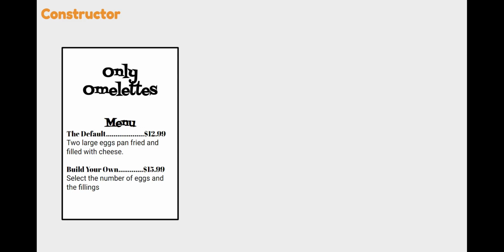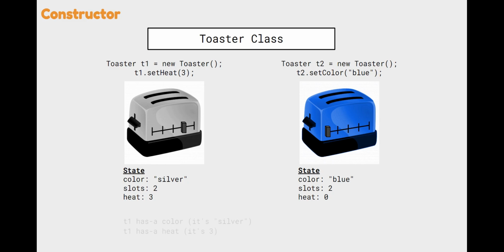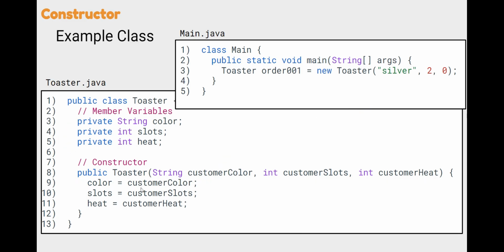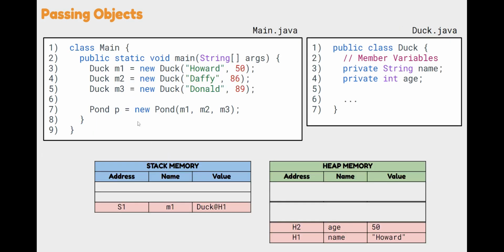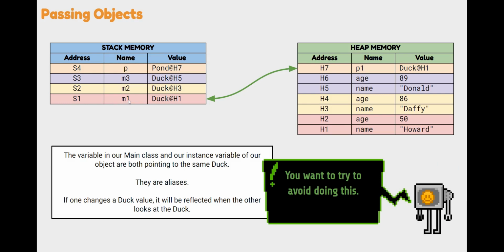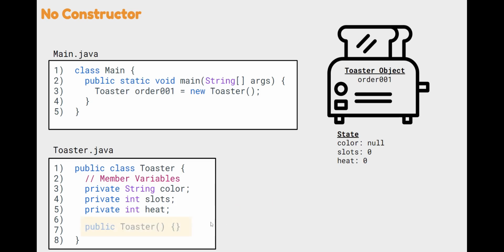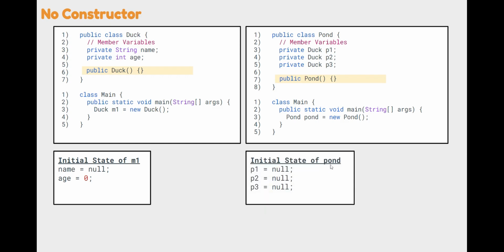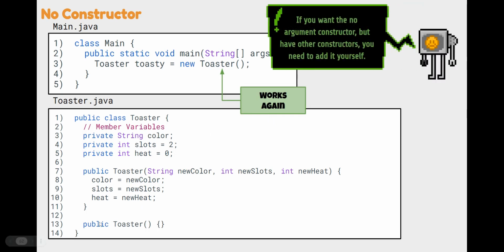5.2 - Constructors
What is a constructor and what does it do? And what if we awoke one day to a world without constructors? How could we survive without them? Also, there's a picture of a relaxing pond.

00:00 - Intro
00:19 - Constructor
08:23 - Passing Objects
15:09 - Constructor